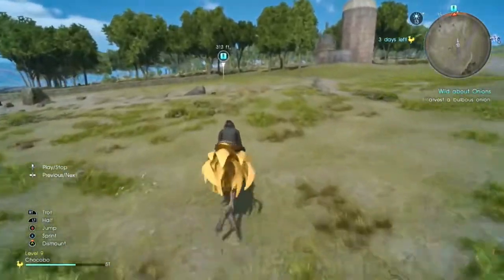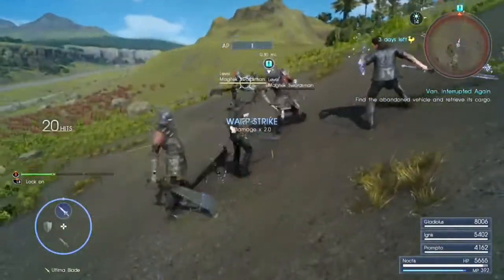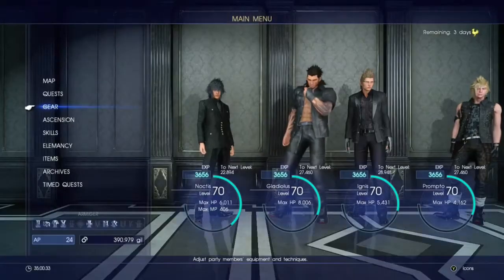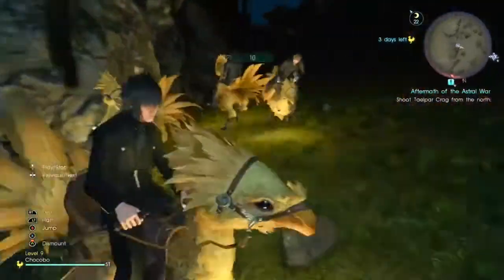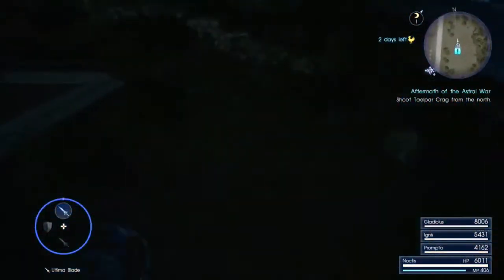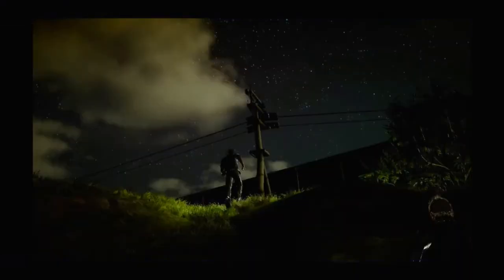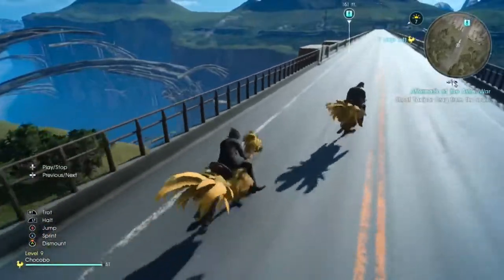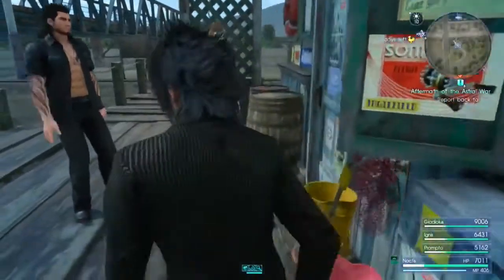Final Fantasy XV Playthrough | Part 55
What is Final Fantasy XV?

Final Fantasy XV is an open world action role-playing game where players take control of main protagonist Noctis Lucis Caelum during his journey across the world of Eos.

While accompanied by his three companions Gladiolus, Ignis and Prompto, Noctis is the only character directly controlled by the player: he can navigate through simple movement, jump over small obstacles, sprint for a limited time, and perform context-based actions such as taking cover behind objects.

The kingdom of Lucis is a large connected landmass that can be explored on foot, by using the party's car "Regalia", or chocobos, recurring galliform birds in the Final Fantasy series. Both the Regalia and chosen Chocobos can be customised by the player, and Chocobos can join in battles if their connection to the characters is strong enough.

While Chocobos are controlled manually, the Regalia can be either manually or automatically controlled. The party can also fast-travel to areas unlocked on the world map. The Regalia must be refueled periodically at petrol stations.

In towns the party can visit, there are inns and hotels where they can stay, shops where items and equipment can be purchased with the in-game currency gil, and local tipsters, non-playable characters (NPCs) who provide information on quests, from main story missions to side quests.

Side quests are also available from individual NPCs found in towns. During some story sequences, dialogue choices appear for Noctis, with the selected option altering the response from NPCs. The game also contains two difficulty modes, with players being able to switch between the two.

The game uses an action-based real-time battle system, called the Active Cross Battle system. Instead of using a menu interface, the player selects commands directly mapped to buttons on the controller, such as "Attack", "Defend", and "Item".

Battles take place within the current environment rather than transitioning to a separate arena, and can range from open plains to enclosed building interiors. When approaching enemies, a threat meter appears on the top of the screen, growing in intensity the closer the party gets to the enemy.

When the party gets close and attacks or is detected, the battle begins. Running away from enemies and out of the combat zone in normal battles ends combat. During battle, each character has health points (HP), and Noctis also has magic points (MP). HP is depleted whenever a character is attacked, while Noctis's MP recovers over time when not in combat or when not using associated abilities such as warping or special weapon skills.

After each battle, characters earn experience points (EXP), but they do not automatically level up when a certain amount of EXP has been gathered. Instead, the party must go to safe zones called "Havens", namely rest sites like inns or campsites.

When the party rests at night, each character gains levels depending on the amount of EXP earned. If defeated in battle, all EXP gained up to that point since the last level up is permanently lost. Activities in the overworld earn the party Ability Points (AP).

AP is spent on the Ascension Grid, the game's leveling system, which is divided into skill trees called "Astralspheres". Each Astralsphere is sorted by type, being associated with magic, combat or passive abilities. Spending AP opens up nodes within the Astralsphere, which in turn grants access to further nodes which require higher amounts of AP to unlock.

Noctis' companions each have their own skills which themselves level up based on usage, and affect equipment. Noctis' fishing ability improves the more times he fishes and the better items he uses, which in turn spreads to his equipment. Gladiolus' Survival skills increase based on the distance the party has travelled in a day, which improves the quality of their equipment and items.

Ignis' cooking can be improved based on ingredients either purchased at shops or found in the wild, and his meals grant stat boosts to the party. Prompto takes photos during the party's journey, and the quality of his own skills increase over time.